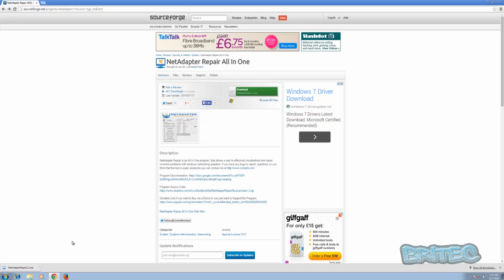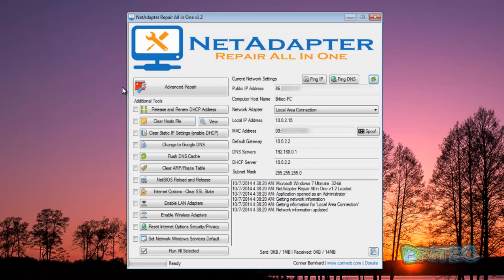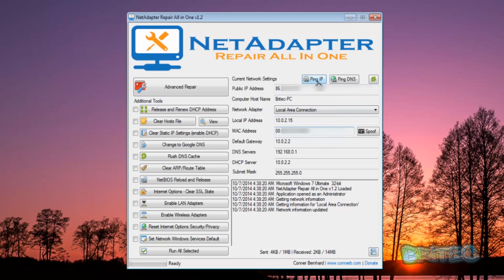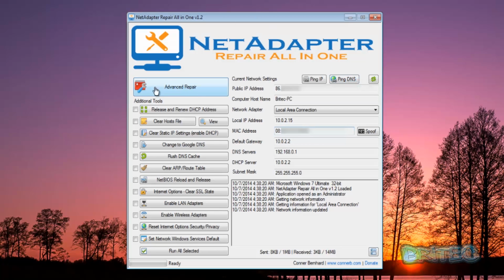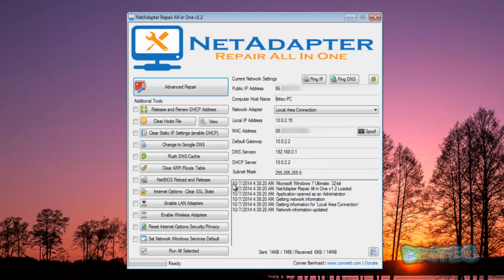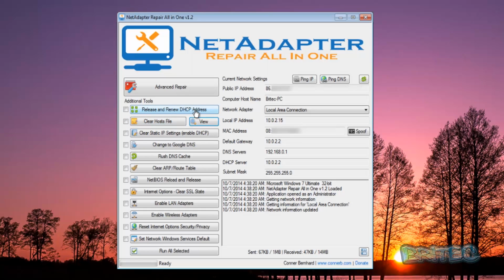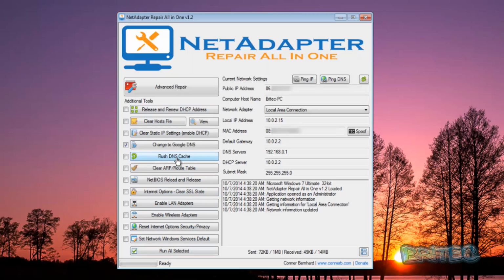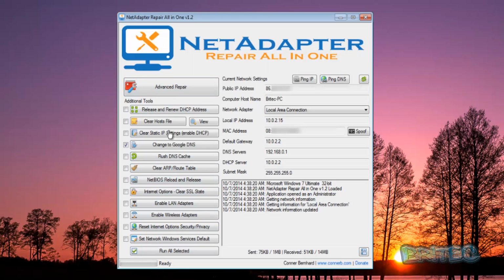Fix Network Problems in Windows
Post Malware Removal is just as important as malware removal its self, so you have put all your hard work into getting the system clean, but there is a problem with getting on the internet, this is very common and sometimes a easy fix, when removing malware is can damage or change files that the network adapter needs to work properly.

Areas like Proxy Servers get added in registry and browser, Hosts file gets changed. DNS Servers get changed or added or maybe something to do with your Winsock TCP/IP this tool can repair it all with a click of a button.
Now sometimes it could be nothing to do with malware what's so ever and if you're a gaming and play online games you may want to diagnose and troubleshoot you network and gather a detailed report to send it to your ISP Technical Support. This is a great help to them and lets them know whether the issue is your end or there end, they can simply examine the information and see what hop the connection is falling over. whether its packet loss or connection is timing out, it's all very useful information for a technician.

If you don't know what you're doing, no problem, just keep it simple and let NetAdapter All in One tool check and fix all the network related settings with one click of a button, you won't do no damage by clicking Enable Network Adaptor, Flush DNS Cache or Clear Hosts file. Sometimes I find my DNS Servers is playing up and by doing a temporary change to another DNS can get you back up and running.
The NetAdapter All in One tool is a portable program that don't need to be installed and works for all versions of Windows Operating Systems Windows XP, Windows Vista, Windows 7, Windows 8 and Windows Server and its FREE. What's not to like? if you're a pc repair tech, stick it in your tool kit, you won't regret it and find the tool very useful in the day to day when running a computer repair shop.

Let me know what you thing in the comments section below if you like it or have another tool just like it.